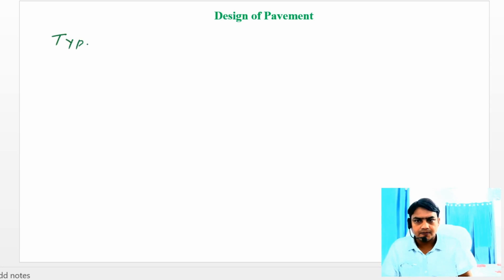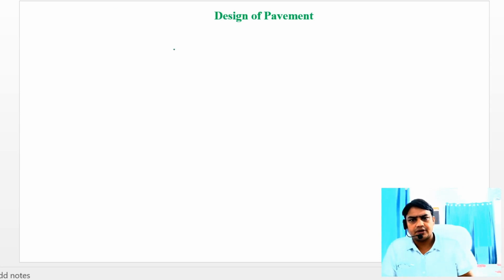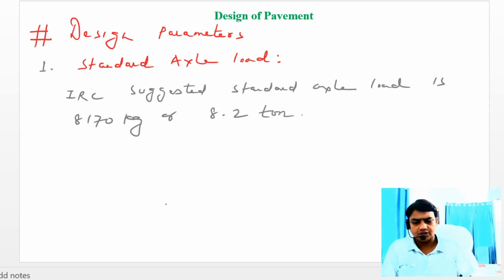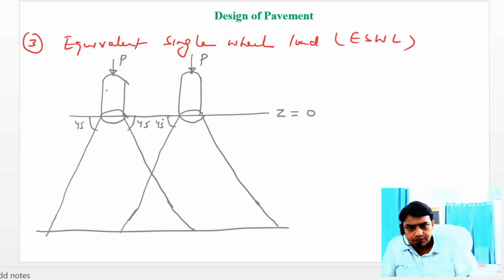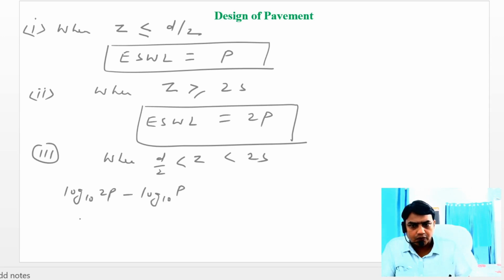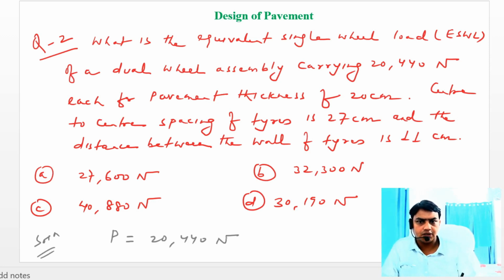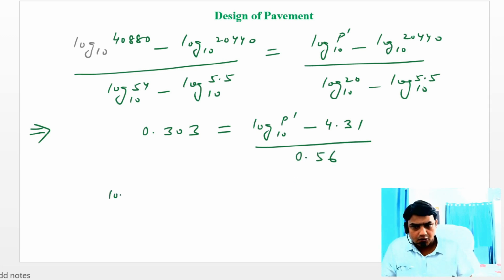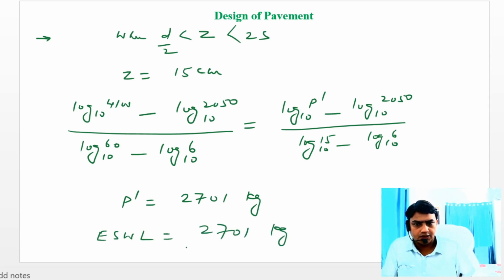Lec-1 | Design of Pavement | Transportation Engineering | Prof. Rashid Mustafa | RM Classroom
Video is related to difference between flexible and rigid pavement, Design parameters of pavement design like standard axle load, equivalent single wheel load (ESWL), vertical stress at any depth z by Boussinesq's equation for uniformly circular loaded area.